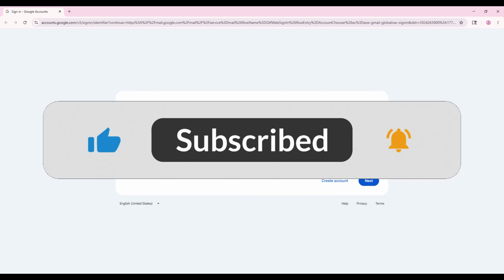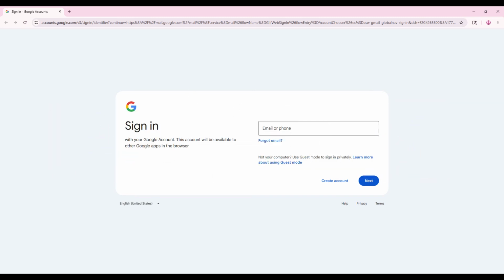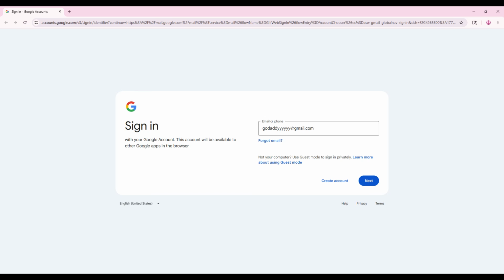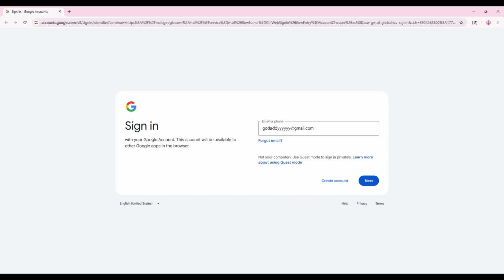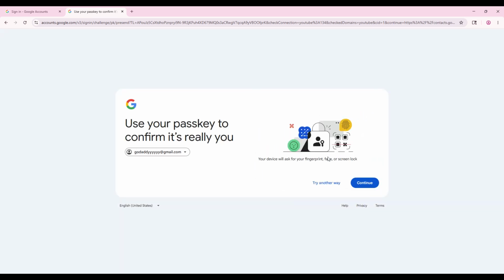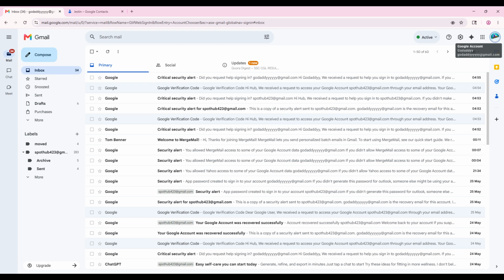How To Fix Gmail Address (Easy Guide)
Learn how to fix a Gmail address by checking typing mistakes, clearing saved auto-complete suggestions, confirming the correct email, and updating Google Contacts.

🕚Timestamps:
00:00 Intro
00:19 Check For Typing Mistakes
00:57 Remove Saved Auto-Complete Addresses
01:37 Confirm The Gmail Address Exists
02:05 Update The Saved Contact
02:45 Recap And Outro

✍️What You’ll Learn In This Video:
• How To Check Gmail Address Spelling And Domain Errors
• How To Remove Incorrect Auto-Complete Email Suggestions
• How To Confirm The Correct Gmail Address With The Recipient
• How To Edit And Save Email Contacts In Google Contacts
• How To Prevent Gmail From Reusing Wrong Addresses

💡Pro Tips:
• Always retype the address manually if Gmail suggests an old contact.
• Double-check dots, spaces, and domain endings before sending.
• Keep Google Contacts updated so autofill stays accurate.
• Ask recipients to confirm their address if emails keep bouncing.